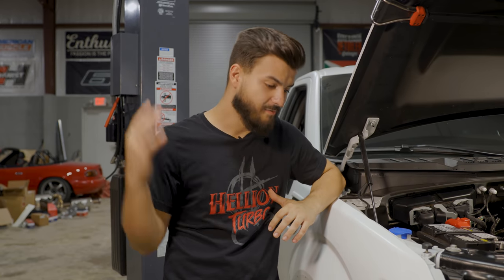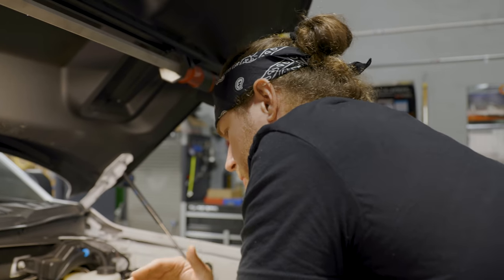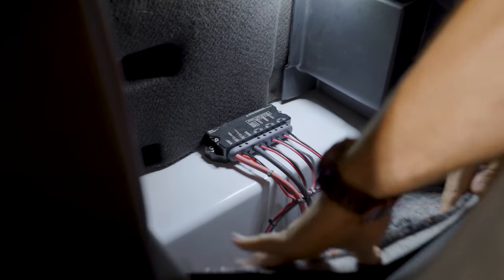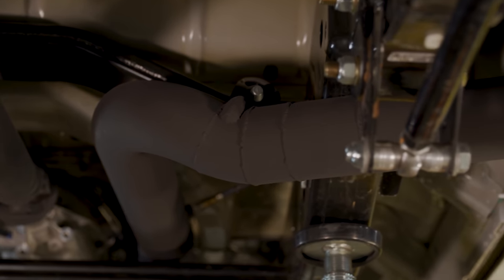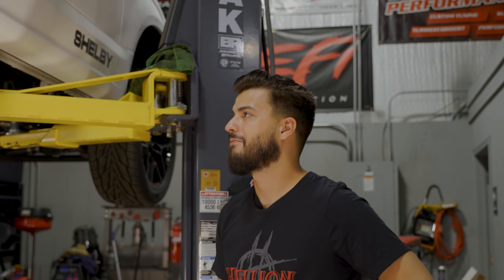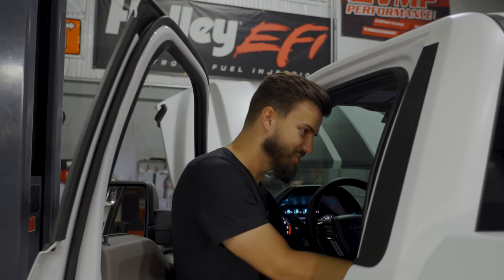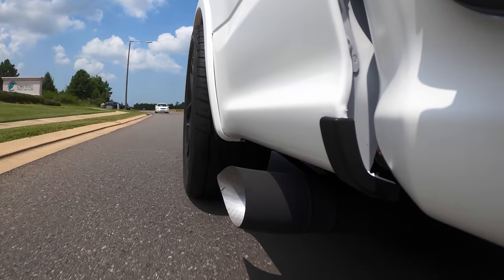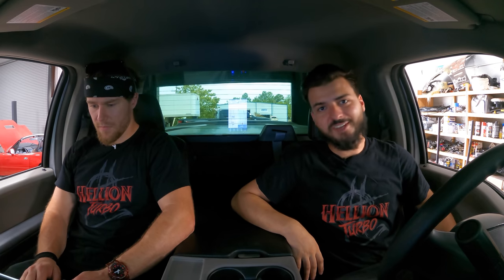Hank's First Boosted Street Hits! + 4" Straight-Piped Turbo Dump!!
Use code "itsjusta6" and get free upgraded ground shipping with The Retrofit Source or,
use code "justa6" and get a free unboxing pocket knife from The Retrofit Source! -